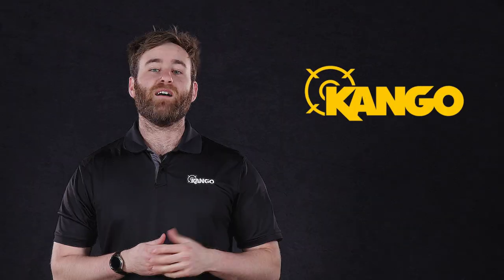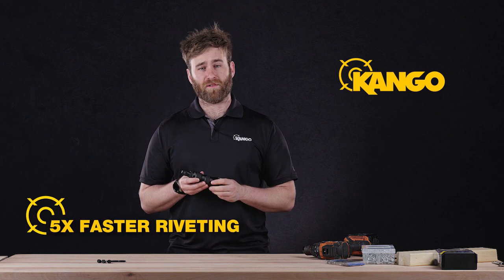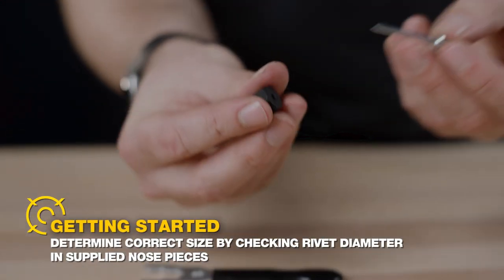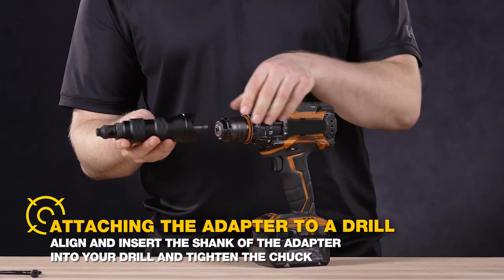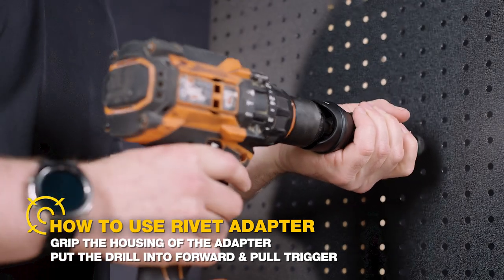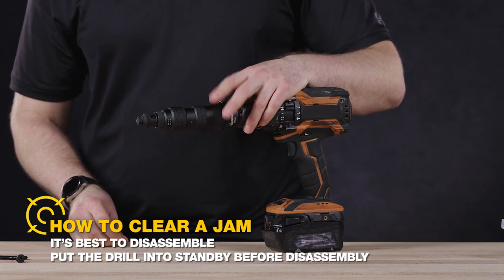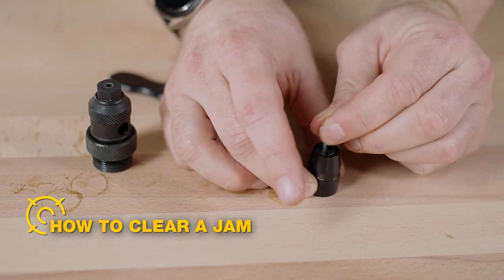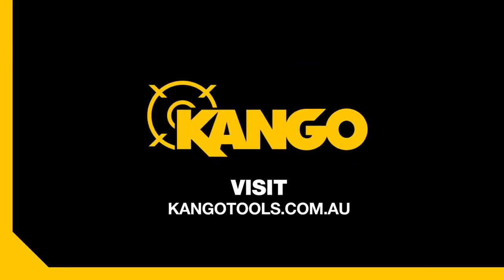KANGO Tools: How To Use The KANGO Blind Rivet Drill Adaptor (KRIVAD)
Learn basic usage and maintenance tips for the KANGO Blind Rivet Drill Attachment. This video covers the following:

• Suitable materials and rivet sizes
• Connecting to your drill
• How to use it
• Troubleshooting tips.

0:00 | Introducing the KANGO Blind Rivet Drill Attachment
0:12 | Suitable for aluminium, steel and stainless steel rivets
0:15 | Suitable for 2.4, 3.2, 4.0 and 4.8mm rivet sizes
0:21 | 5 x times faster than a traditional hand rivet tool
0:29 | Not suitable for use with impact drivers
0:38 | Use at low speed (around 600rpm)
0:43 | Requires specific torque settings depending on rivet material
0:48 | Compare size of rivet diameter with supplied nose pieces
0:57 | Fitting the nose piece
1:03 | Check if there’s a nose piece fitted
1:10 | Attaching the adapter to a drill
1:29 | How to use the rivet adapter
1:46 | Releasing the stem
1:58 | Clearing a jam